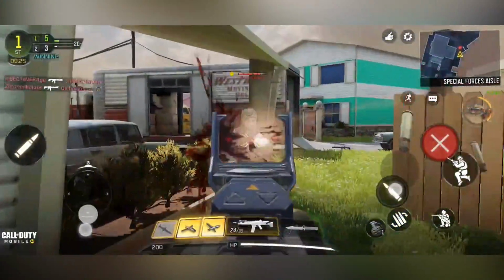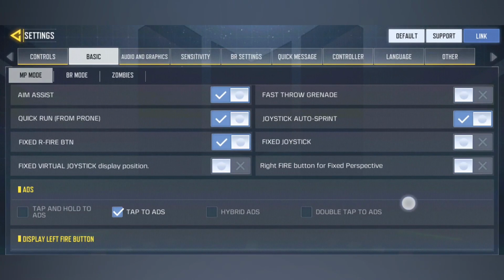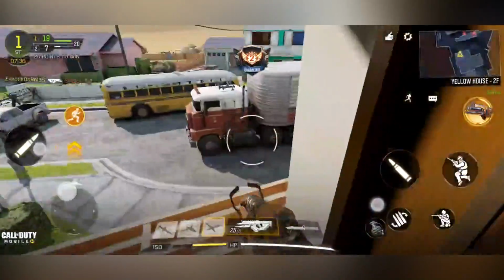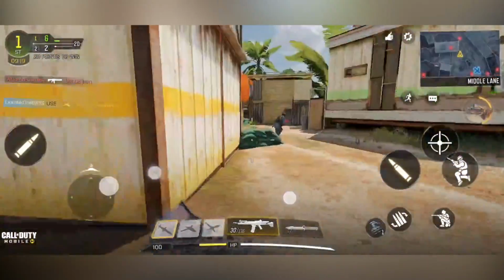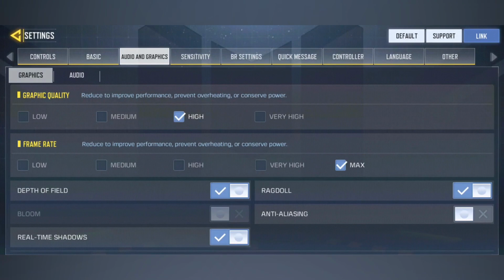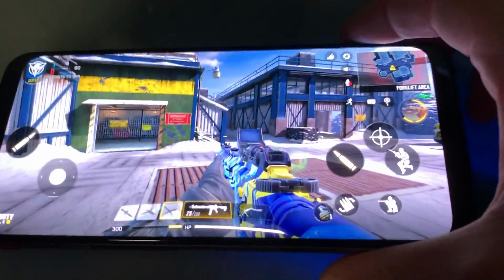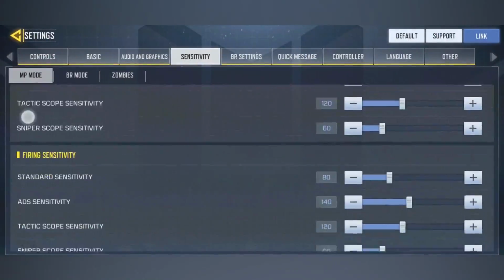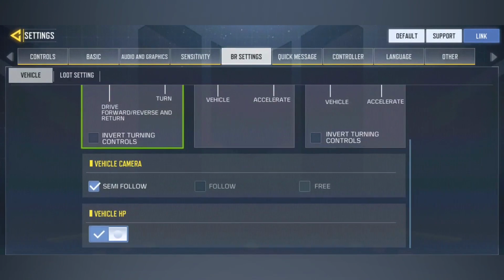Call of Duty Mobile BEST Sensitivity + Control Settings to WIN!! (Full Settings Guide)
"Call of Duty Mobile Tips and Tricks - Call of Duty Mobile Best Sensitivity Settings - COD Mobile Best Controls/Settings (Gameplay iOS Android PC) Call of Duty on Mobile (Max/Ultra Graphics) Best Settings on Mobile (Call of Duty Mobile Game Tips Control Setup) Call of Duty Mobile Full Guide - HUD Settings Layout Setup (How to Win) Pro Tips"

Best GUN GAME PRO Tips and Tricks!

Hi guys! ExxotikGaming here back with another awesome Call of Duty Mobile video! Today's video is very special because I am finally bringing you all a full and complete sensitivity, settings, and controls guide for COD Mobile. This video includes everything you need to know about how to get started in Call of Duty Mobile regarding setup of your HUD layout, sensitivity settings, and so much more. Let me know if you want a part two to this video and look out for my ultimate lag fix tutorial video coming out on January 4th!

Enjoyed the video? Heck, even put this video in a playlist if you so desire! The next video, whether it'll be a weapon review, a tips video, funny commentary, or just some random Call of Duty Mobile gameplay, will usually be out about a few days after the previous video!